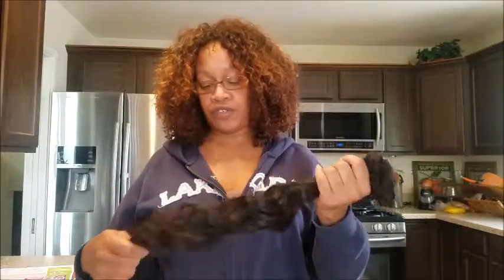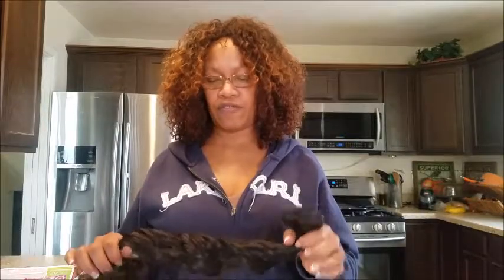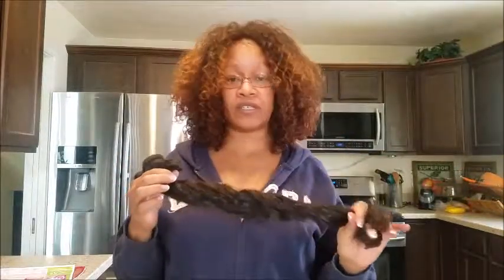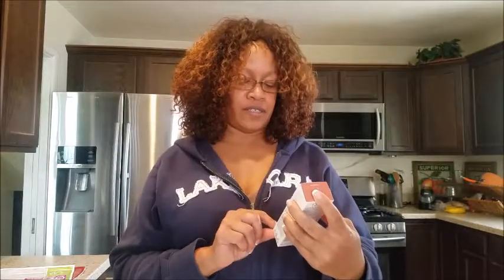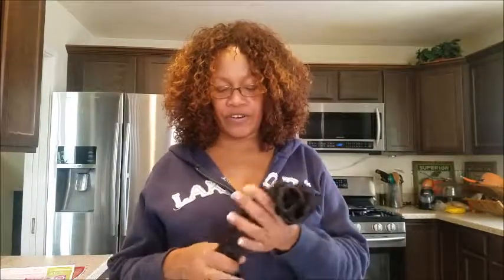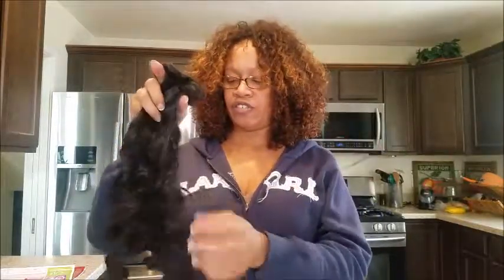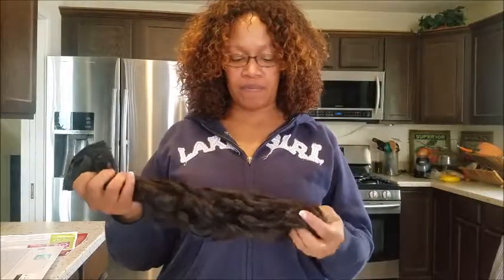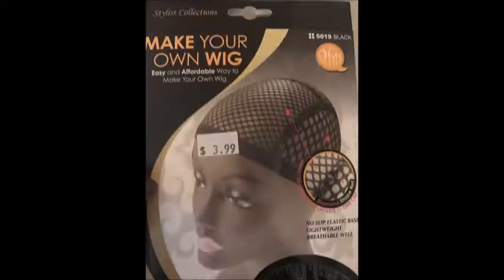Her Imports Brazilian Body Wave P2 - Initial hair review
This is the review of the hair.  Hair specs and info on what I did to hair prior to install.  Pics are at the end but hope you watch and enjoy!
Details:
Hair: Her Imports - 16/18/20" bundles
Hair color:
Ion Color Brilliance - 4WR & 7WR
Bleached the knots using: B2W and 40v developer